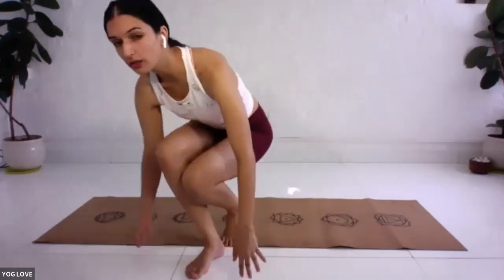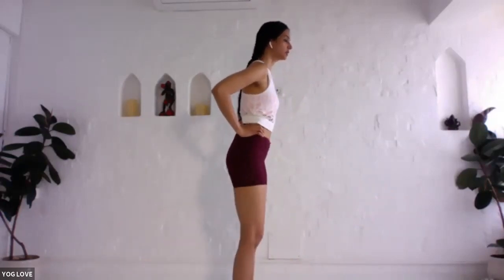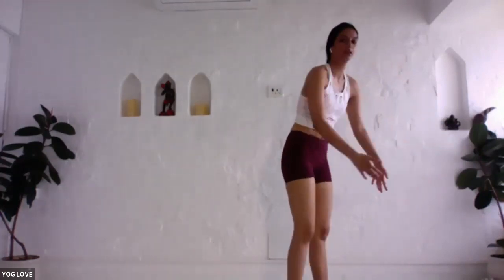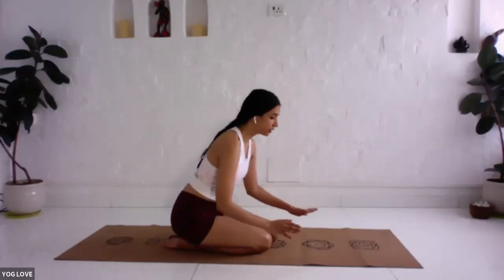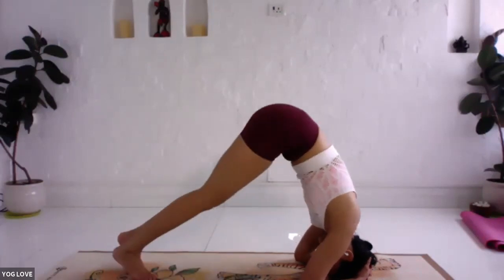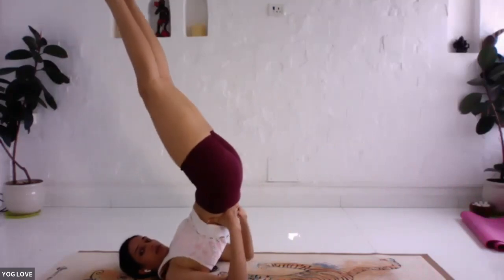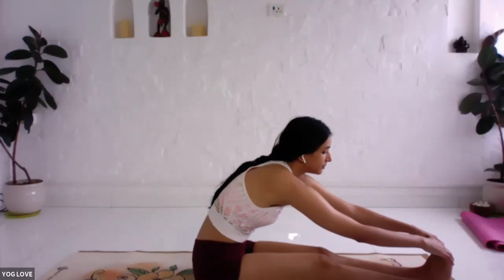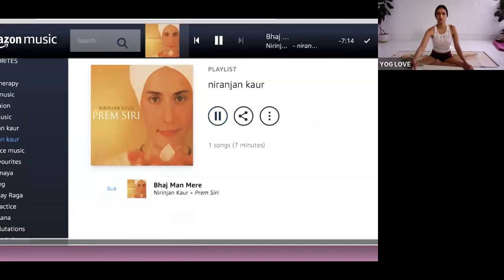9:00 AM WEEKEND CLASSES